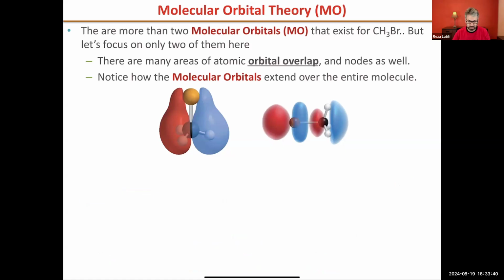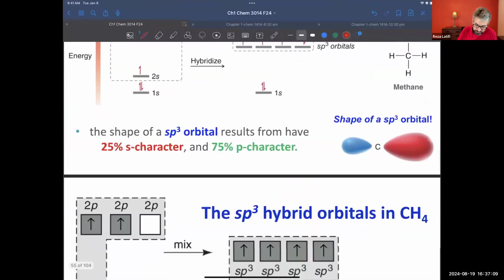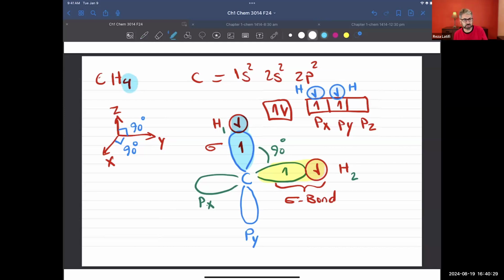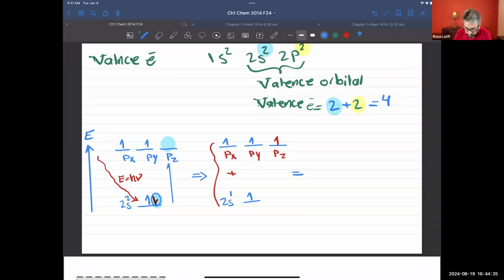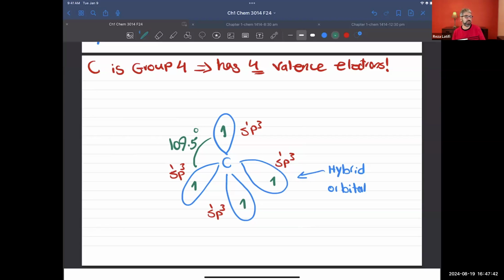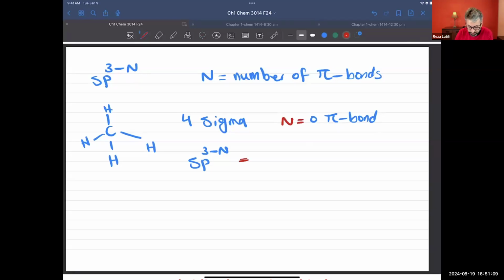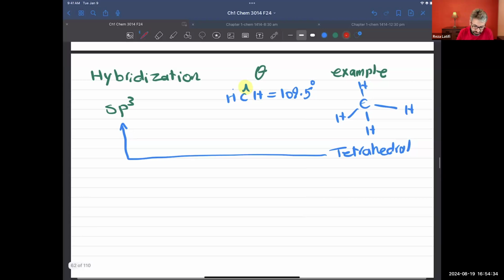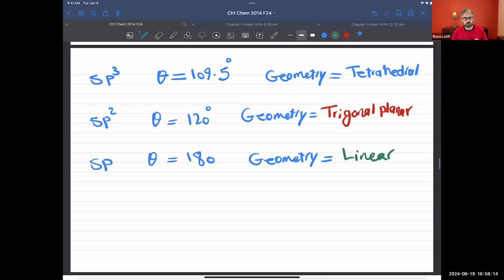Survey of Organic Chemistry (CHEM 3013 at OSU): Chapter 1_ lecture 6